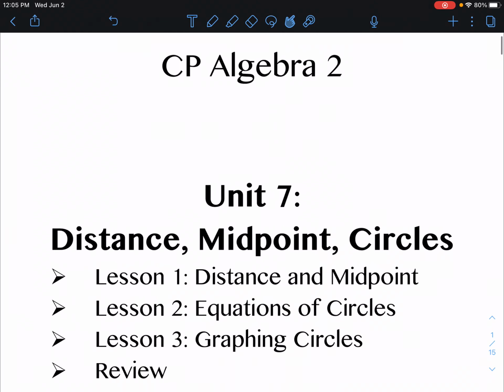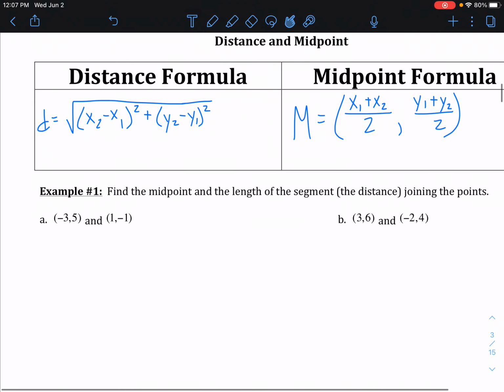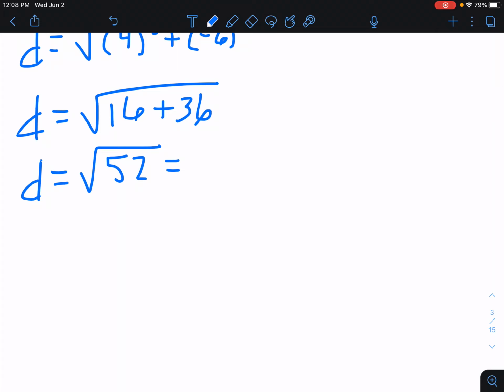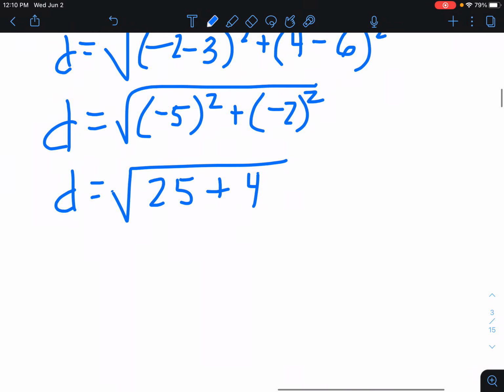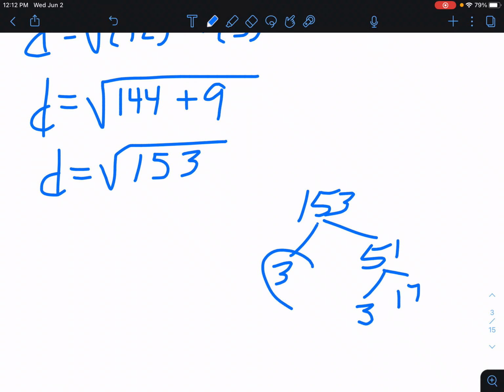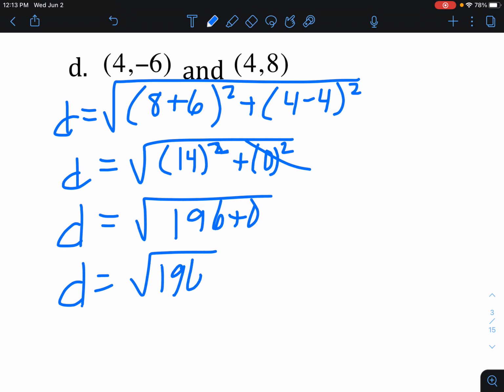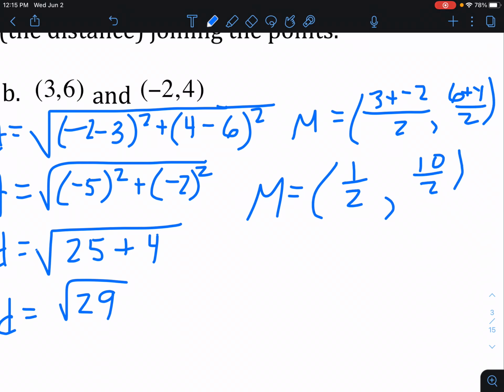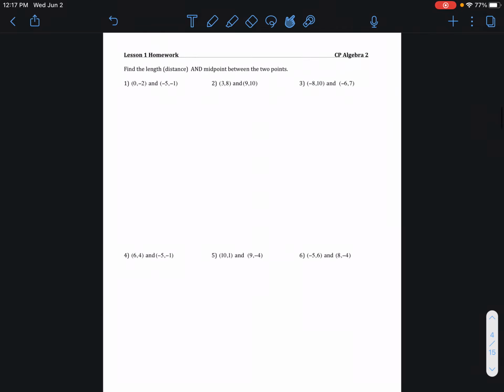CP Alg 2 page 3 Lesson Unit 7